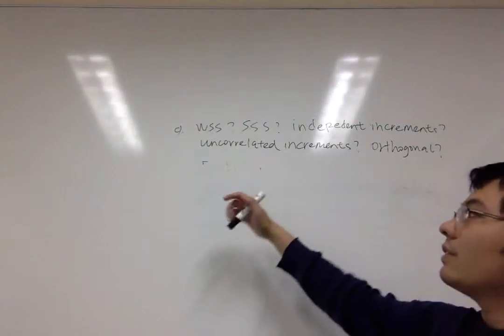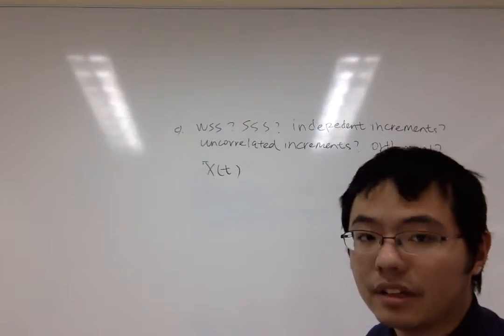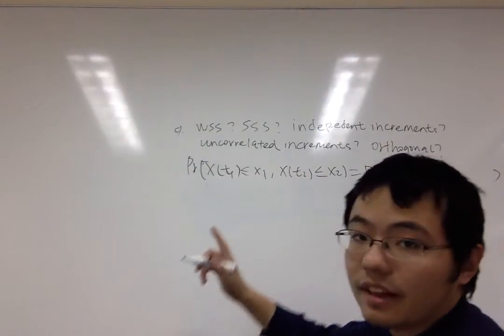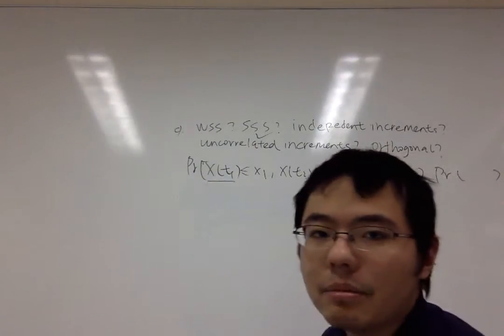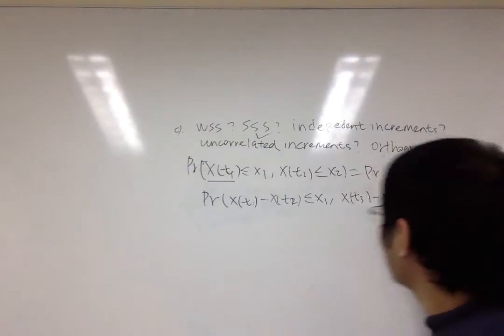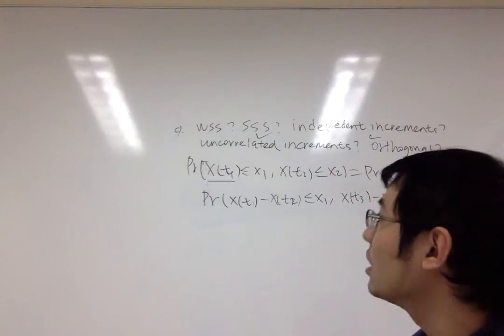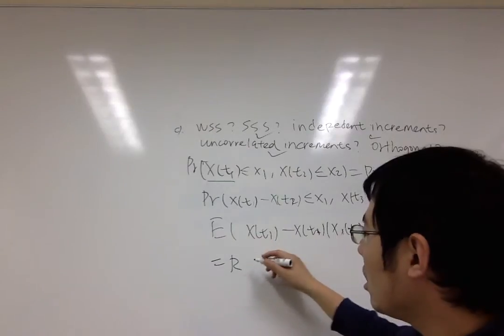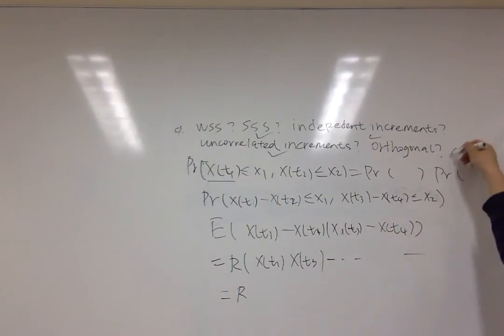在 15 11 14 下午10 50 拍摄的影片 #2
Q 1 part 1